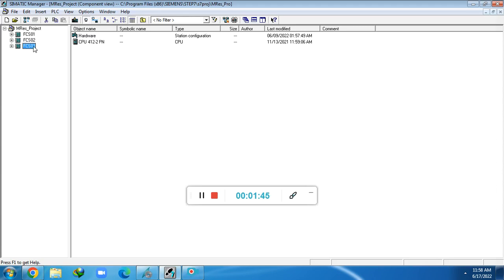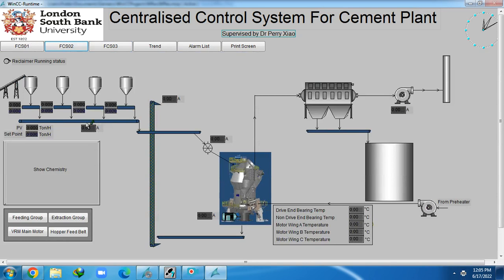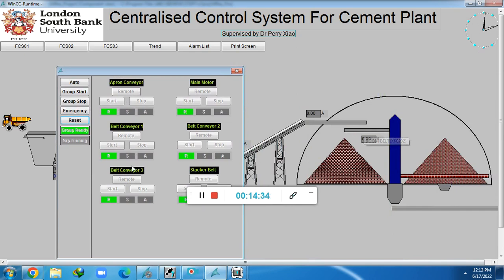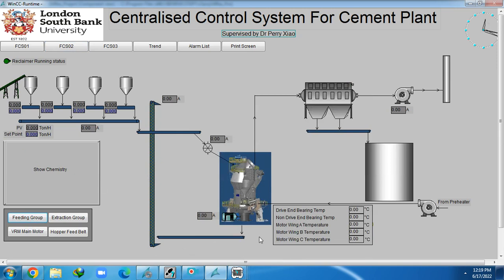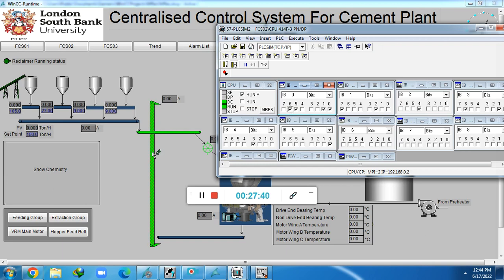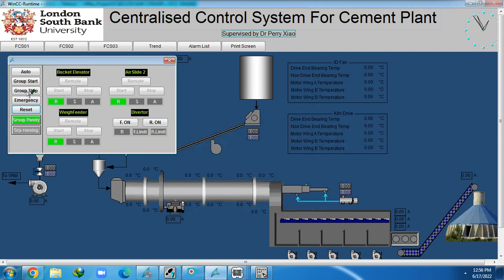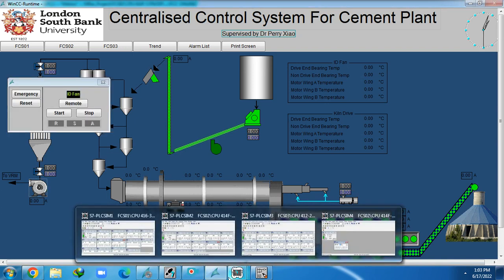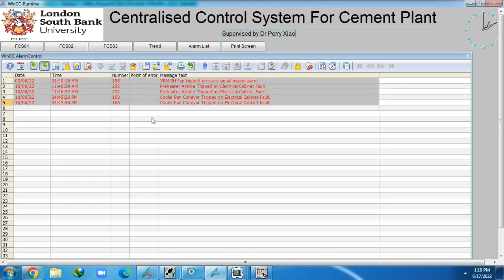Centralized Control System For Cement Plant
this video is for MRes General Engineerng thesis simulation video